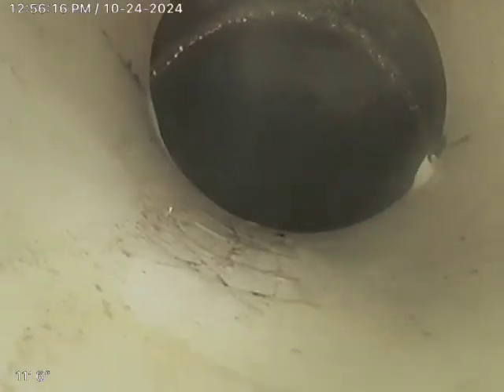343 charlotte st